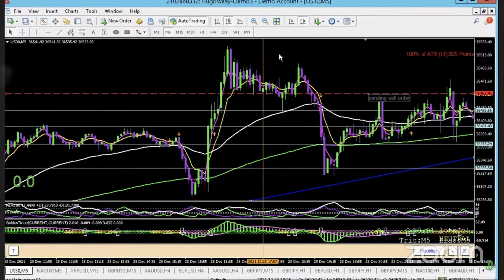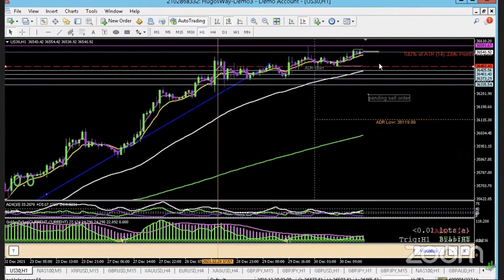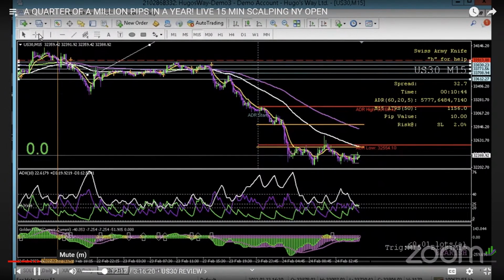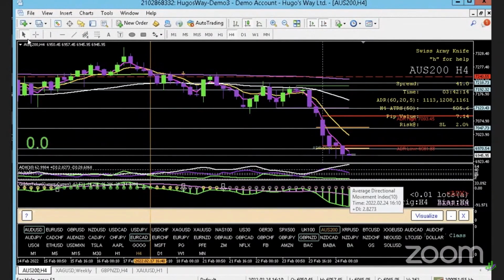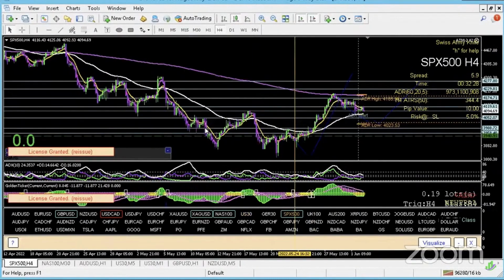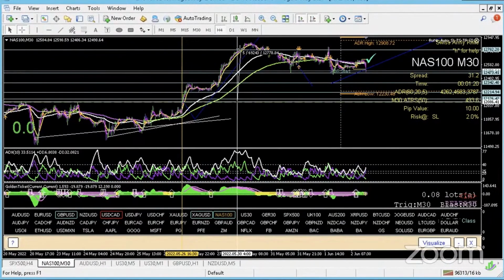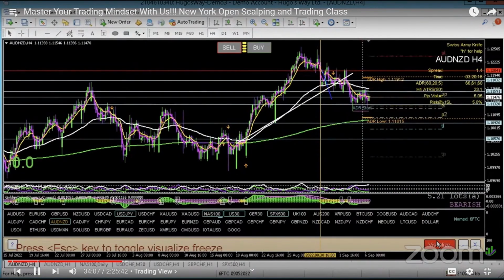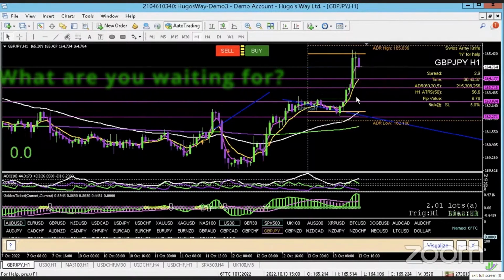Our Forex Trading Results!!! (Learn how to trade forex)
Join us and our community of forex traders. Our LIVE classes are Tuesdays & Thursdays at 9:00 am EST.

1. Go to the link tree
3. Create a template for structure, (any template that will show the overall market can be used here).
4. Create a template for whatever strategy your eyes see best. I use 'Jenny’s Golden Strategy' & Simplicity by Super EZ Forex
5. Learn a strategy.
6. Find a coach or mentor & stick with them, practice your skillset, learn management & stay the course. ⏳
That’s it :)